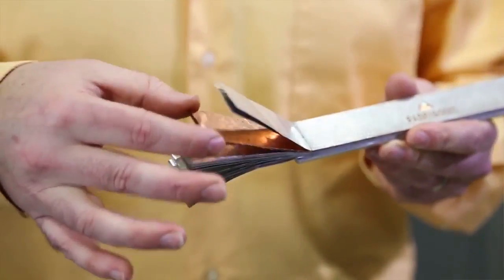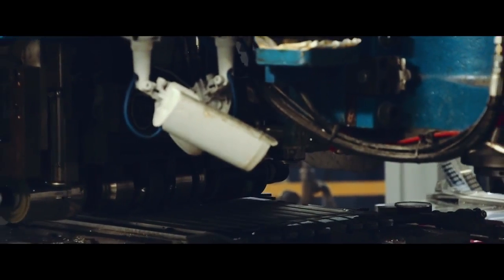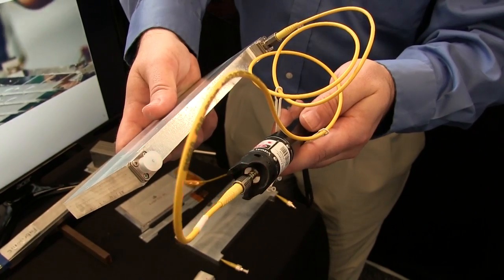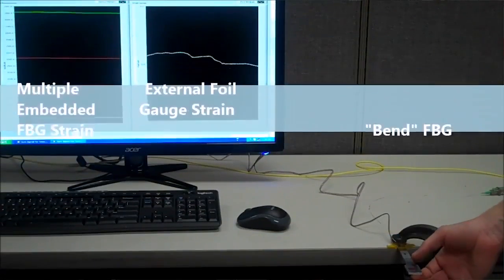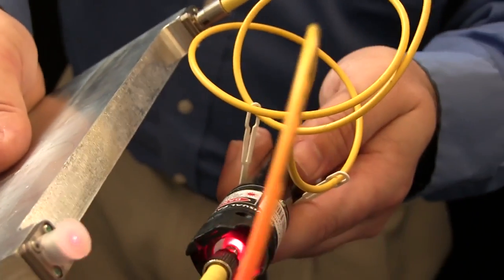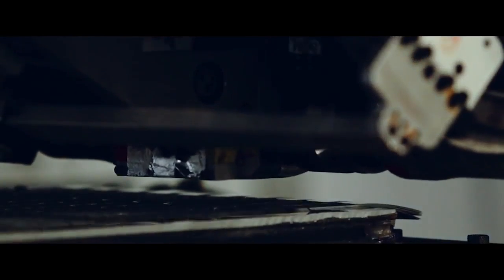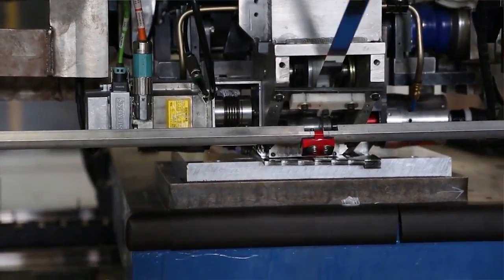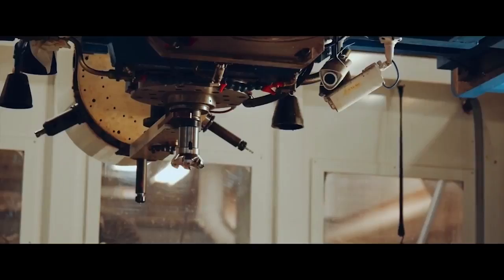Combining Additive and Subtractive Manufacturing With Ultrasonics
Engineering.com interview with Fabrisonic President, Mark Norfolk.   This video explains the basics of 3D metal printing with ultrasound and some of the benefits.